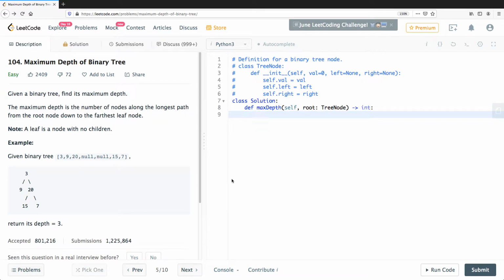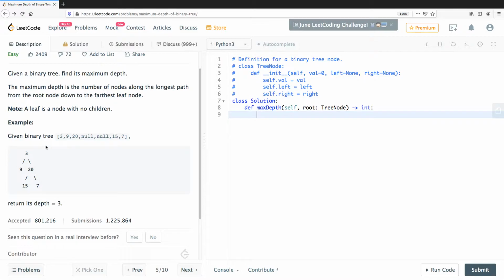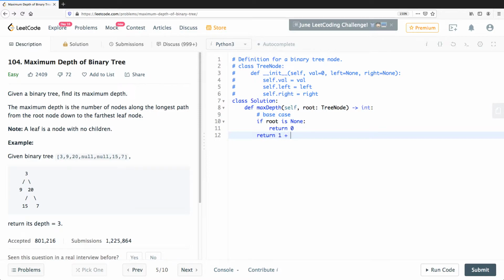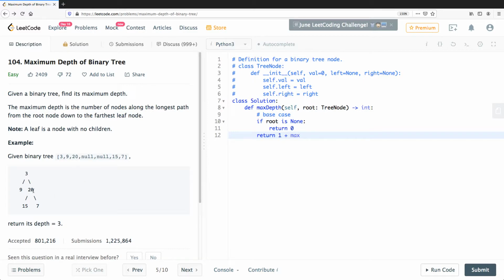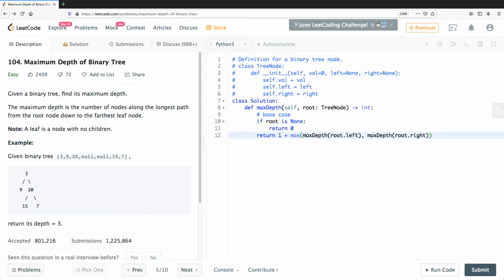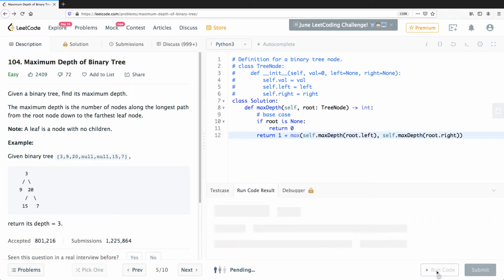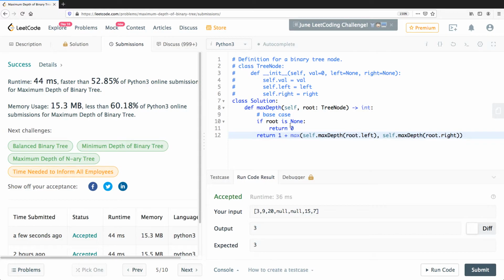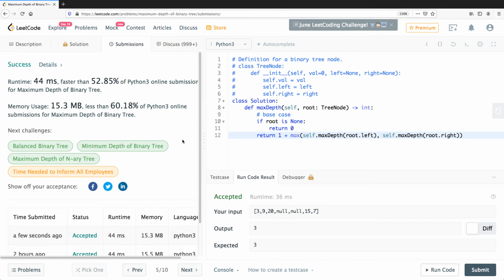Leetcode 104: Maximum depth of a binary tree (Python)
Sticking to trees for a while, let us try to give a shot to this simple Leetcode problem 104: Maximum depth of a binary tree